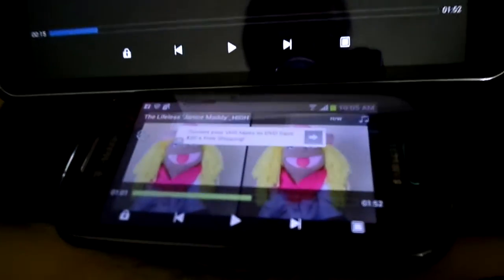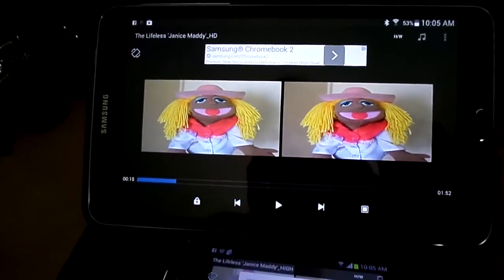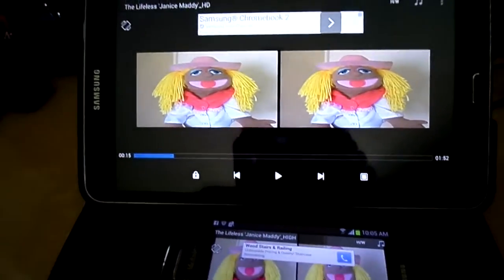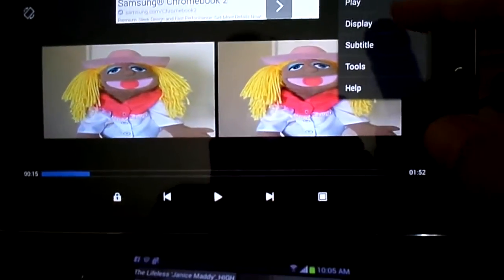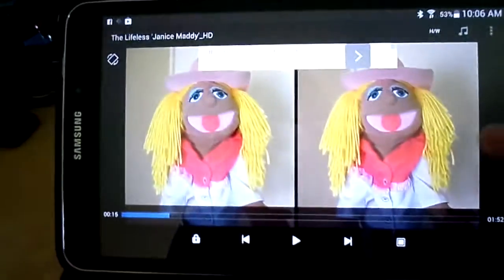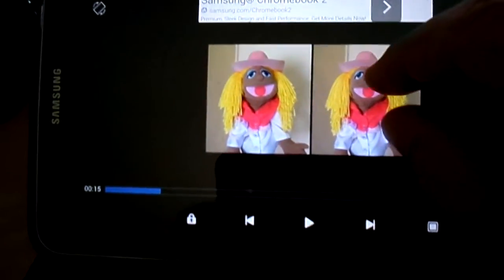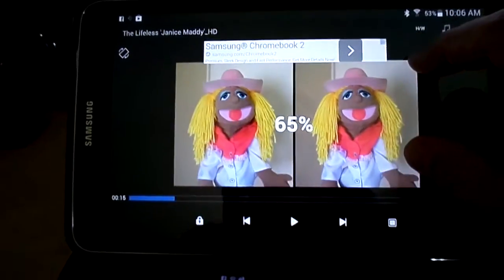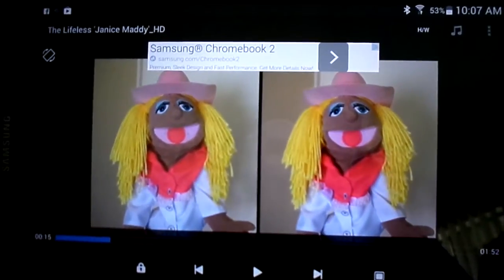Can Your Media Player Do This?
Two things my media player has to be able to do _easily_ for looking at stereoscopic images - change the aspect ratio and resize the window. BTW, the adverts are not visible when the video is playing. Just sayin'. :)